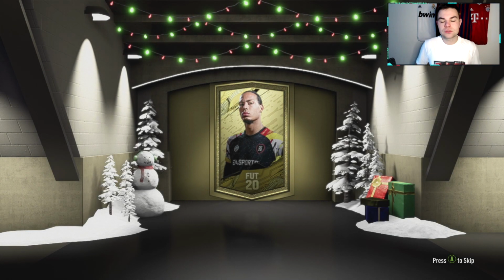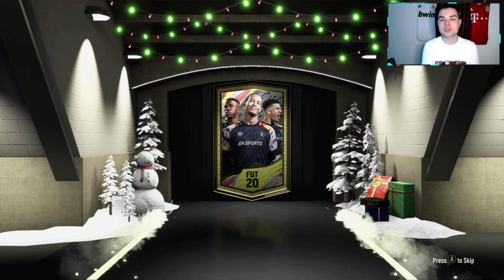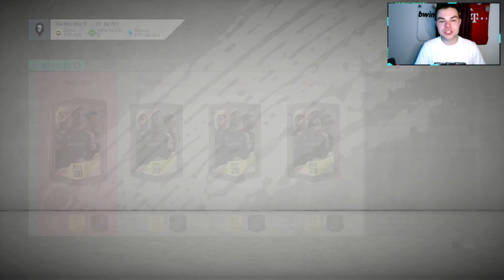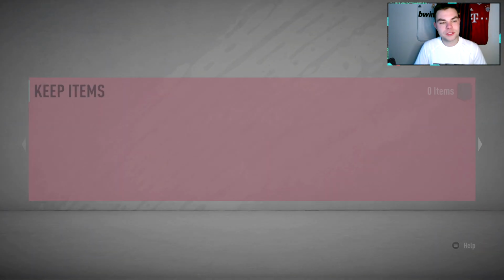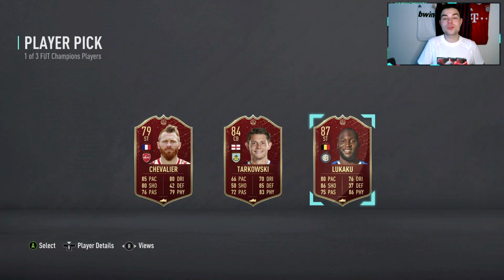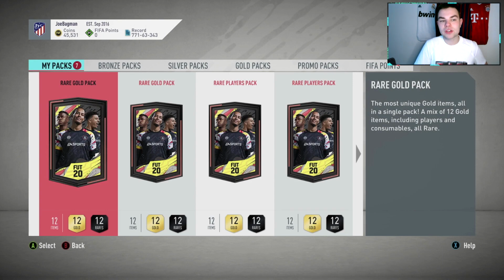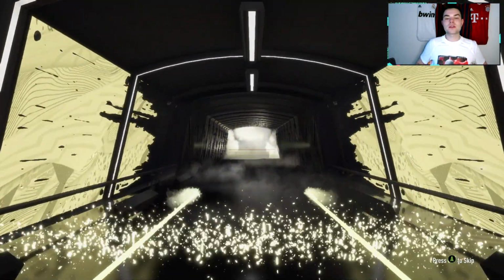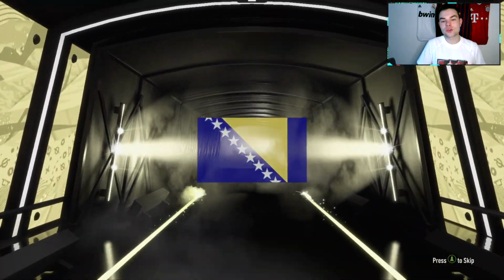I GOT MY BEST FUT CHAMPIONS REWARDS! FIFA 20 Ultimate Team